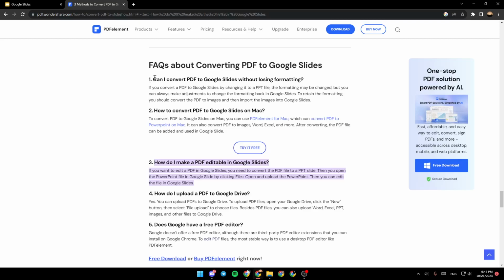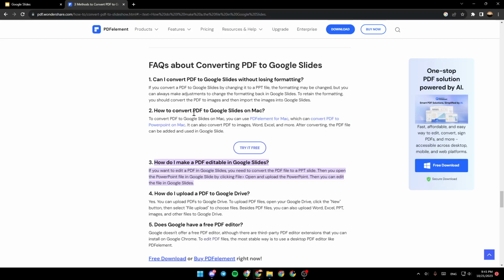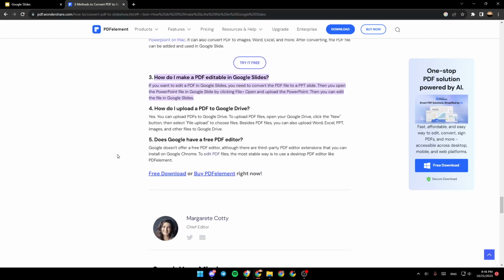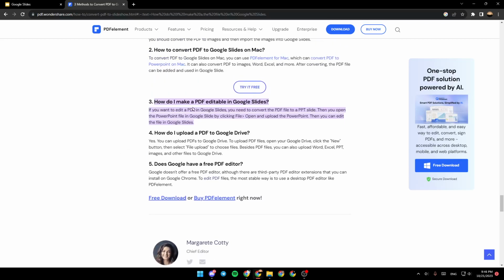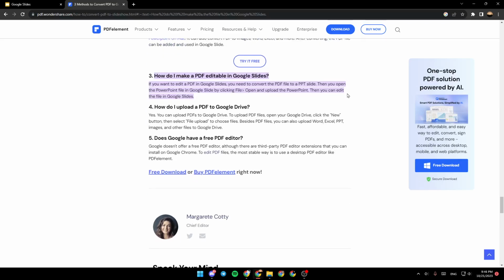How To Edit Pdf In Google Slides Tutorial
Today we talk about edit pdf in google slides,google slides,pdf to google slides,google slides tutorial,convert pdf to google slides